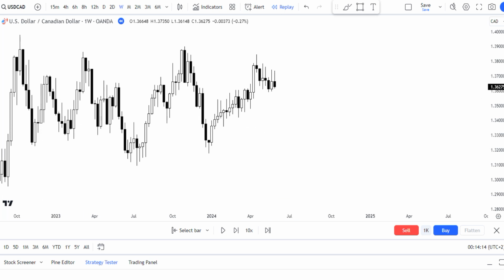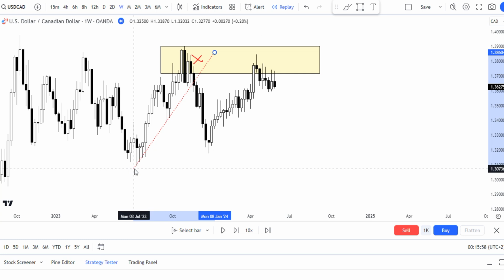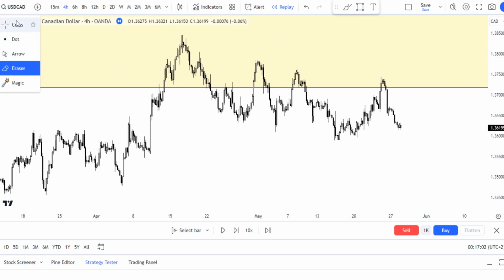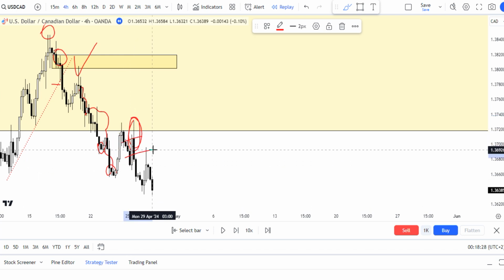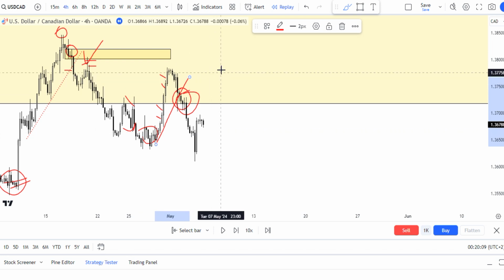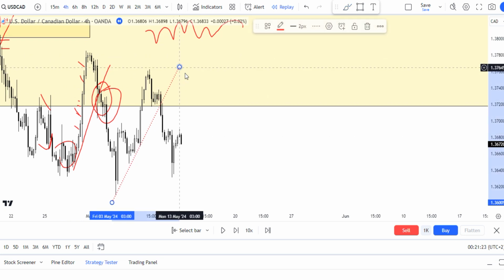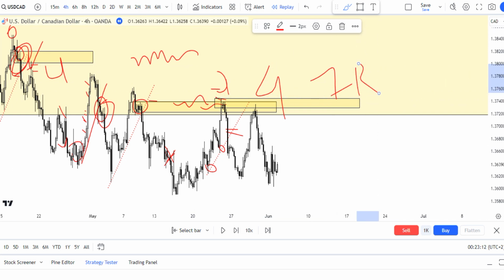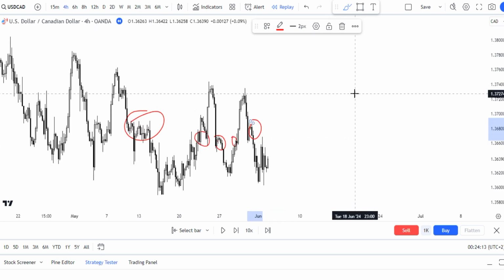How to trade forex like a pro: A guide to using supply and demand to make profits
Learn how to revolutionize your forex trading approach with the supply and demand strategy. This video will teach you how to trade on higher time frames and master the art of swing trading for maximum profit in the forex market.